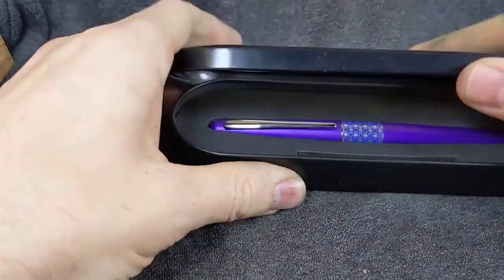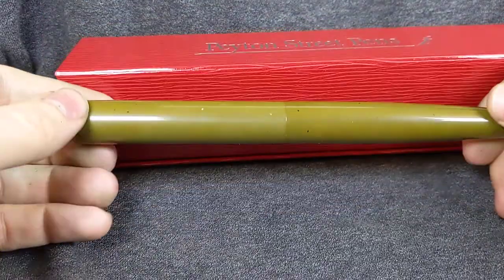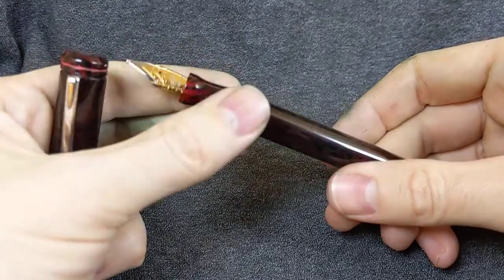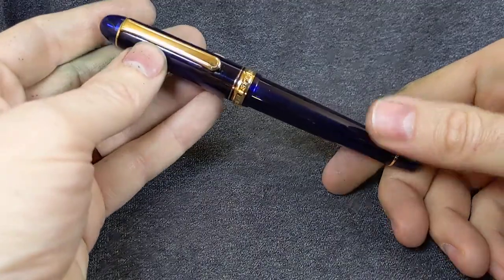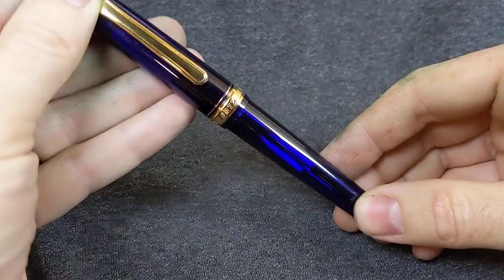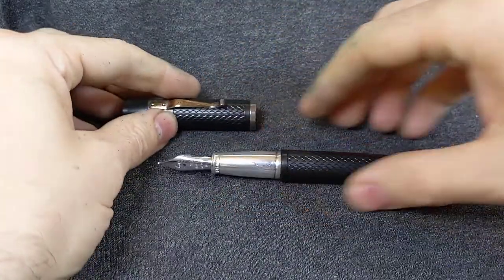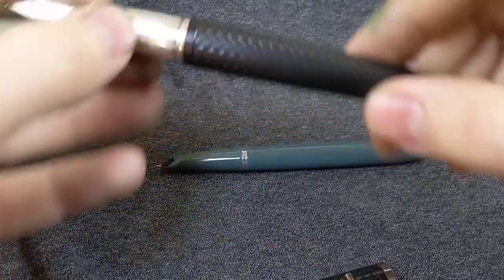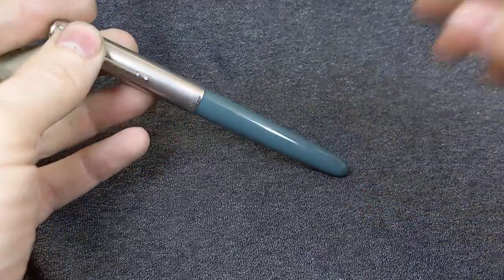January 24th, 2020, Newton Pens Scholarship auction pens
Pens available for auction.  Every penny raised goes to scholarships for high school students going to secondary School in the US.
Link to auction page - to eBay.

 Pilot Metroplitan, Ranga, Franklin Christoph, Lamy 2000, Platinum 3776, Pelikan M805, Yard O Led Retro Grande.